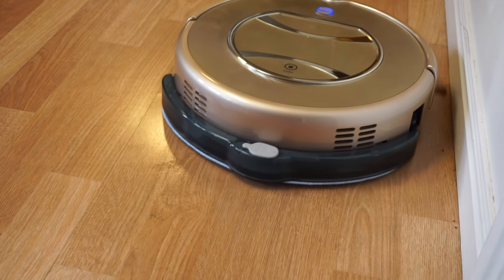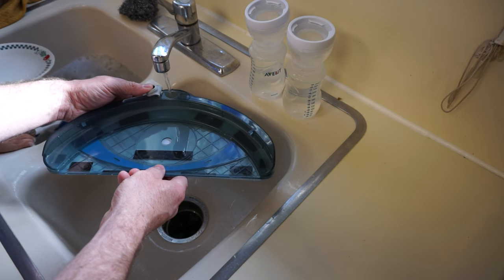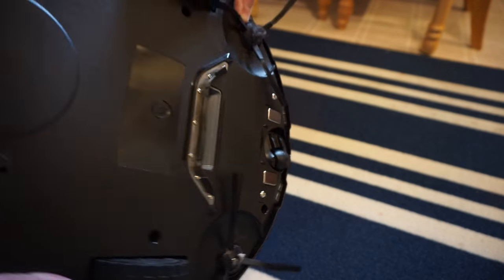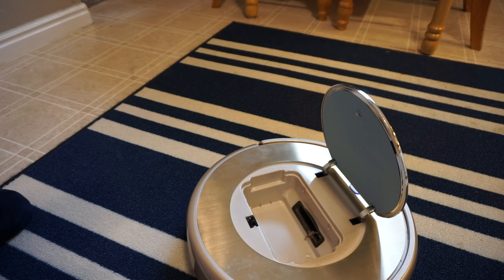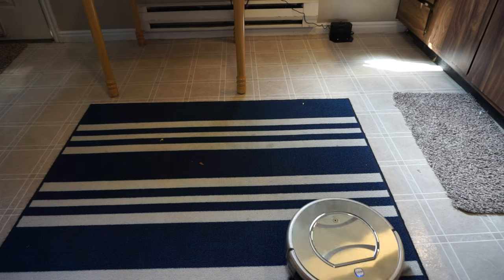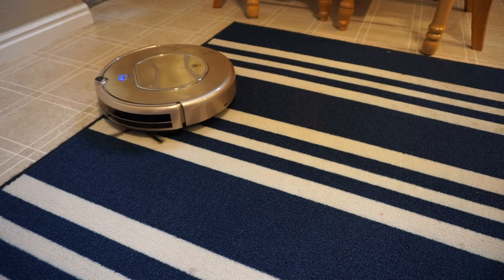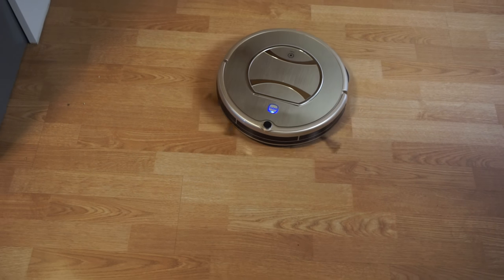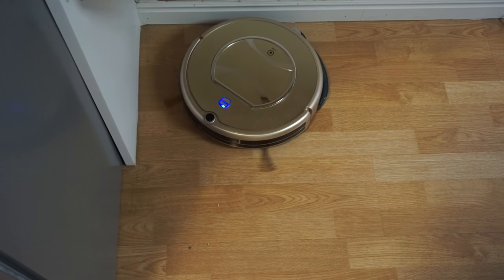Smart Robotic Vacuum Cleaner/Sweeper Review and Unboxing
Link to buy this Smart Robotic Vacuum Cleaner (Amazon)
One thing that needs to be clear about this is that while it does have suction, it is more of a sweeper than it is a vacuum. It works by sucking air into it while there are spinner sweeper things that push dirt and debris into the dirt compartment. It does not have a rolling brush like a vacuum you would use to vacuum carpets does. So really this is best used on hard floors and hard carpet or rugs.

This robot sweeper also comes with an attachment you can use as a cleaning rag or mop. You put water in it and it will dampen the attached rag and clean as it goes. This works really well for things like dust and dirt but likely won't pick up things that are hard and caked on the floor.

It is really easy to use. The basic cleaning function can be done just by pressing the clean button. If you want to do other things like schedule the cleaning, or change the cleaning pattern, or return the dock to the charging station, you will need to use the remote control.

I use this mostly in my kitchen. I have a one year old son and he always makes a mess around his high chair. After he is done eating, I just move the high chair and put this sweeper in the circular pattern around where he was eating and it picks up all the food in just a few minutes while I work on the dishes. I think it is fun to use and adds some convenience and time from sweeping. This does not come with any invisible walls like I have seen with other robot vacuums, so when I need to prevent it from going somewhere, I usually just setup some chairs.